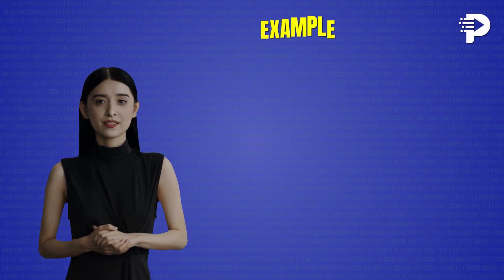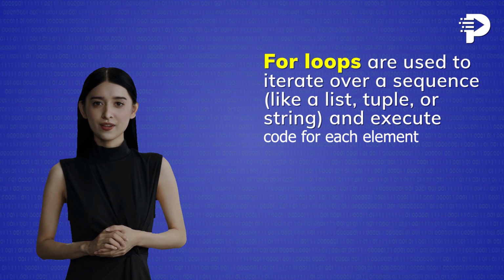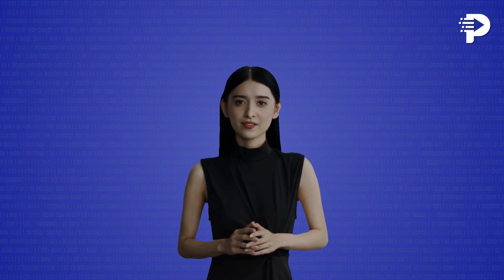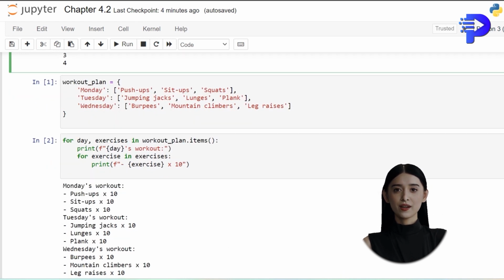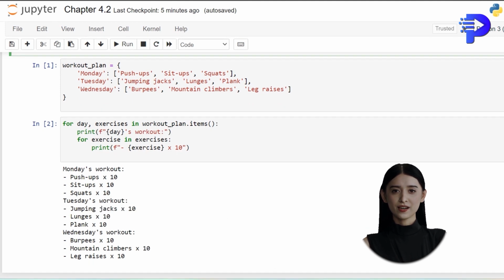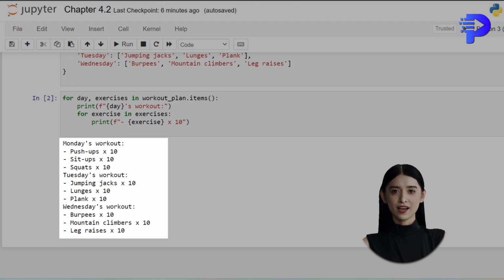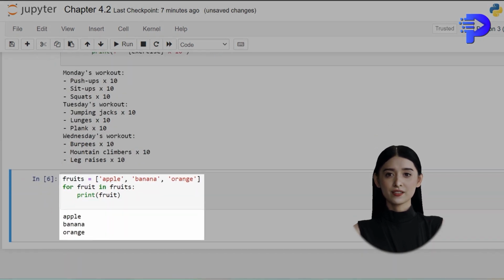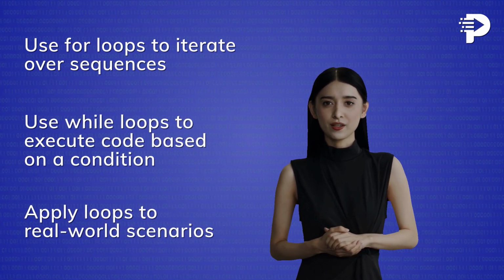Loops in Python - Part 1 I Python Full Course | Pt-13 | Programming Hub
In this in-depth Python tutorial, we dive deep into loops, one of the fundamental building blocks of programming. Whether you're a beginner or looking to level up your Python skills, this video will cover everything you need to know about loops in Python. We'll explore for loops, while loops, nested loops, and more, with real-world examples to solidify your understanding. Join us on this coding journey and become a loop expert!

Topics Covered:

00:00 Introduction to Loops
00:40 For Loops & While Loops
01:09 Live Example of Loops in Code
03:00 Next Lecture Preview

Certification Courses:-